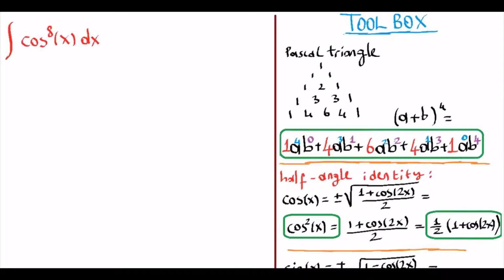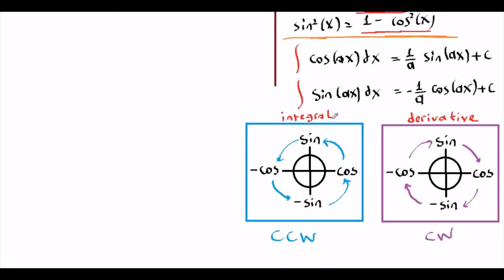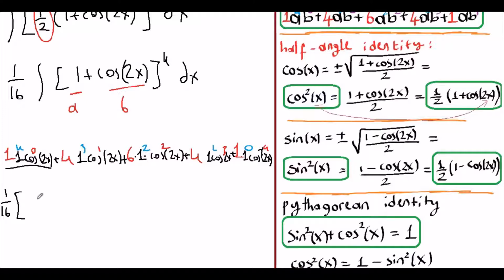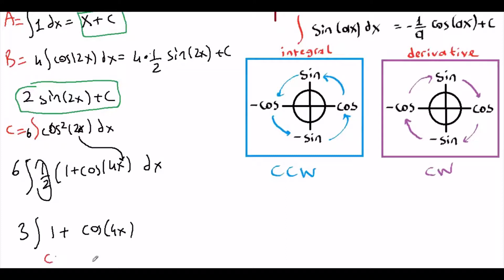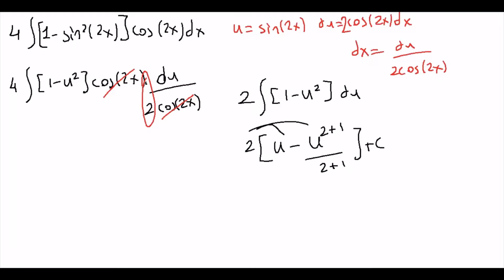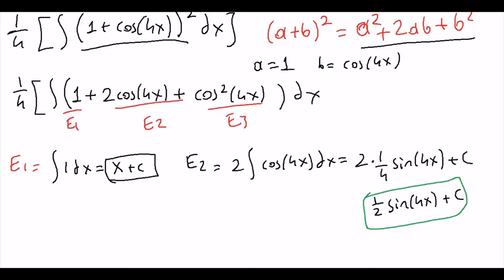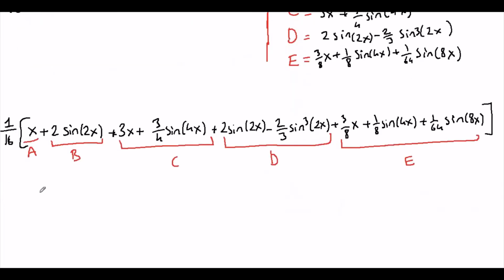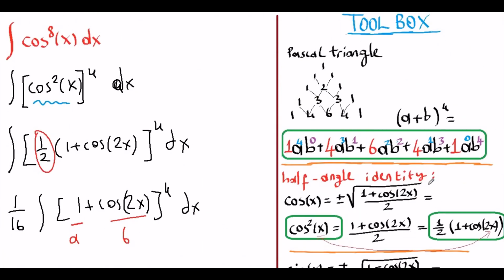integration of cos^8(x) dx